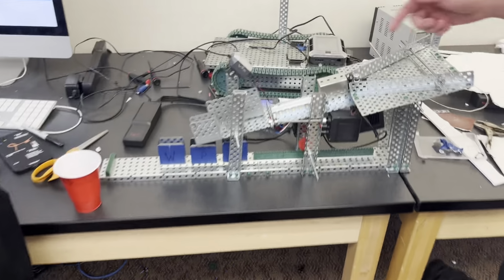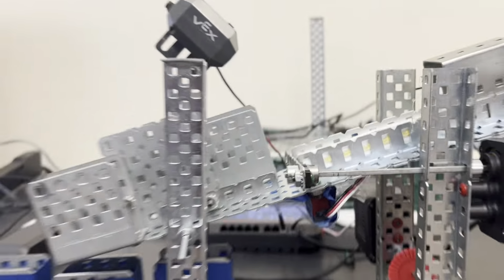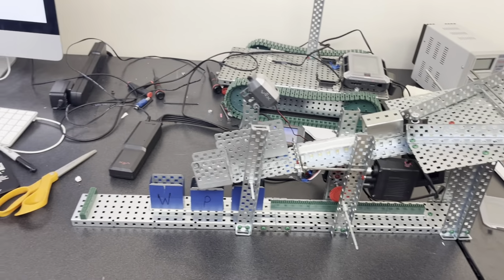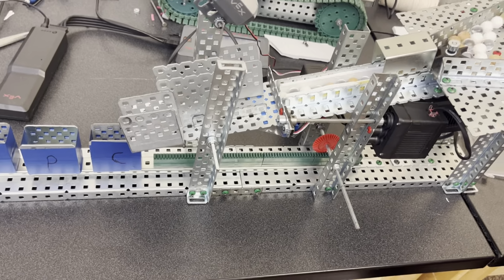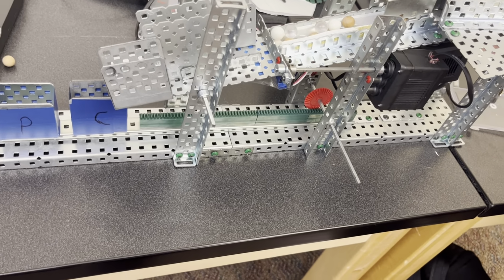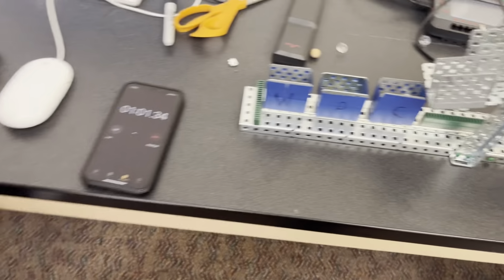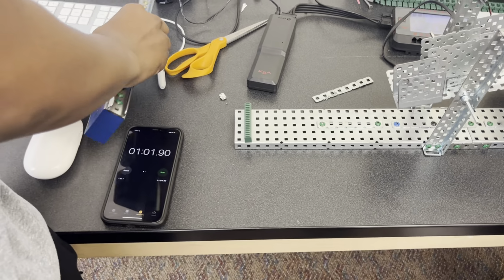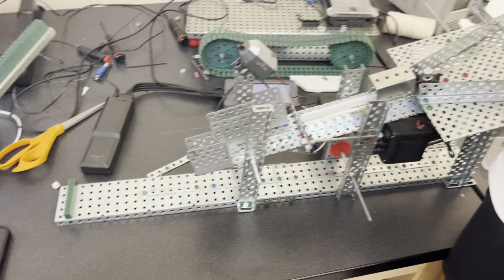Marble Sorter: Theo Isumbelo & Marek Simms